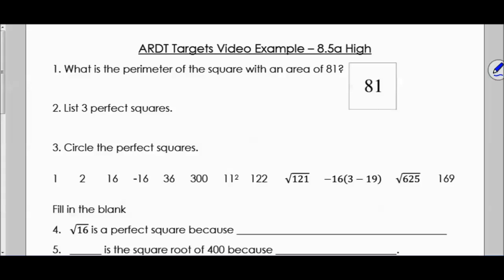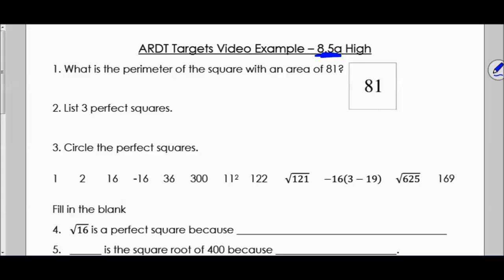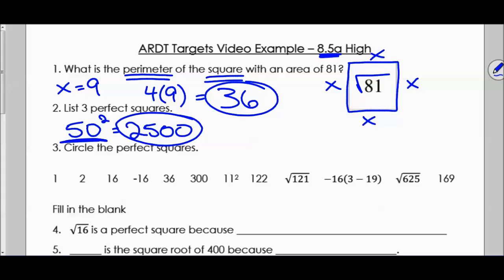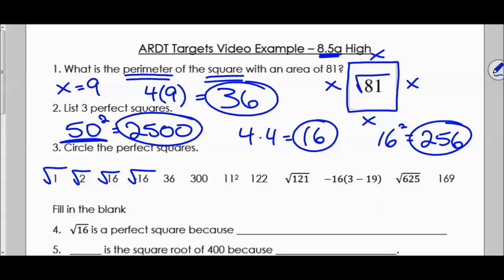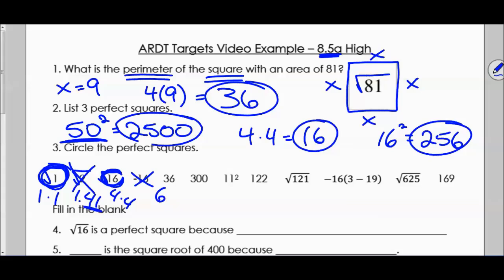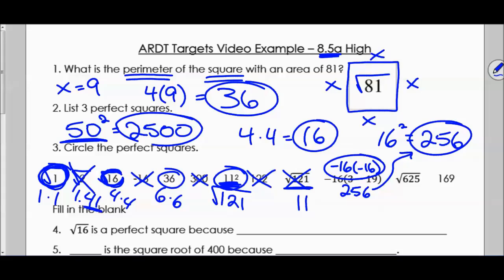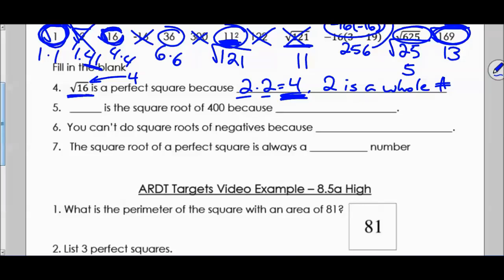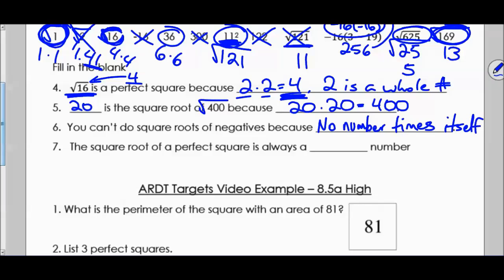8 5a high